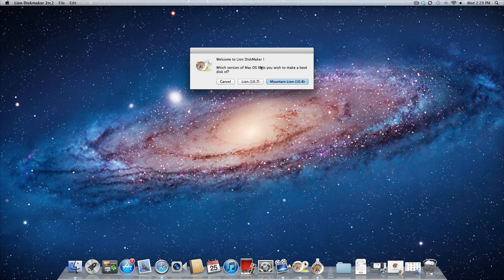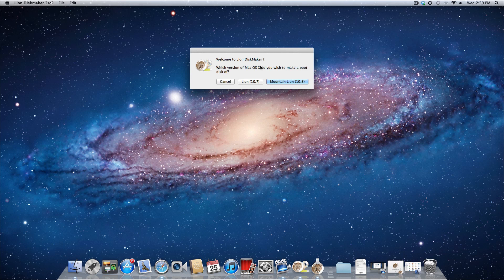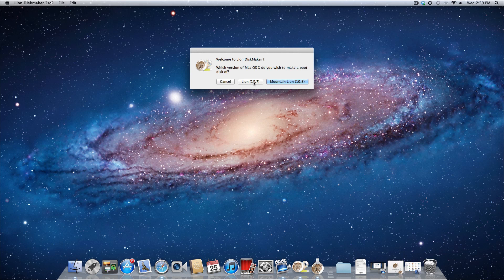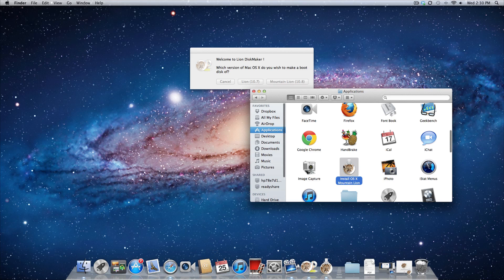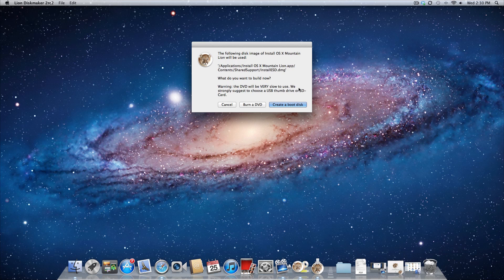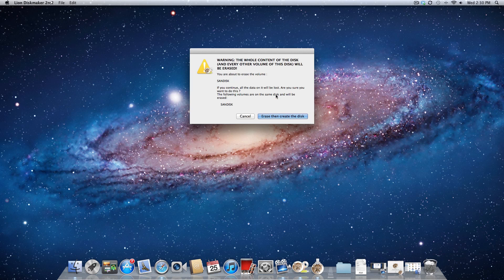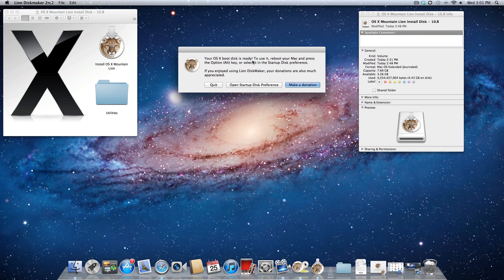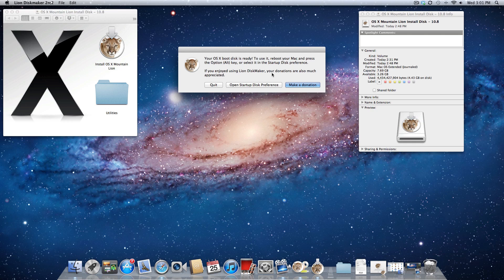How to Create a Bootable Mountain Lion USB Stick Or SD Card With Lion DiskMaker:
Demo of how to create a bootable Mountain Lion installer.